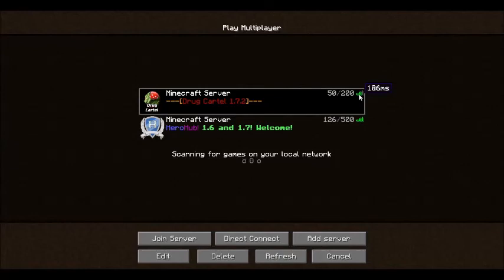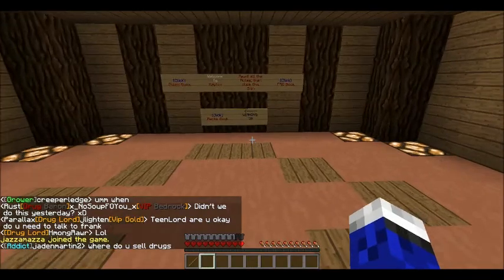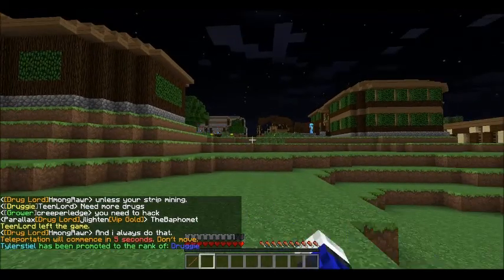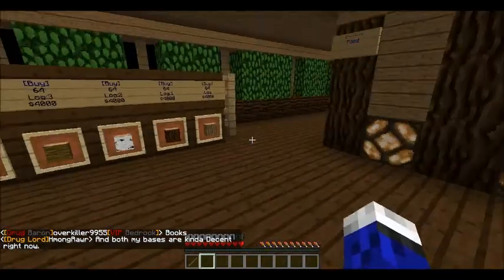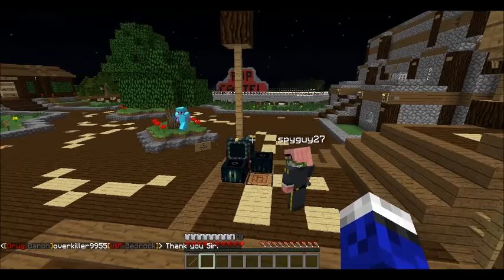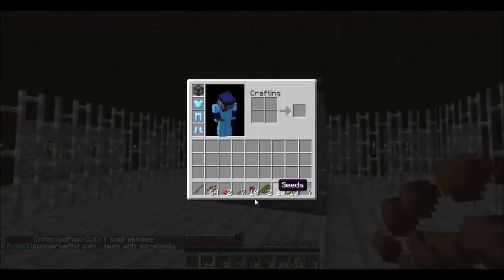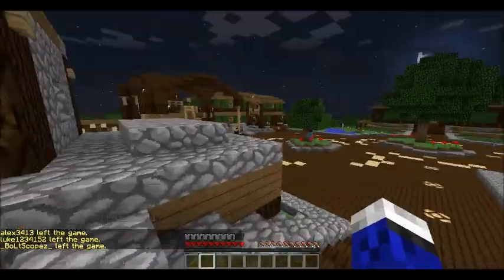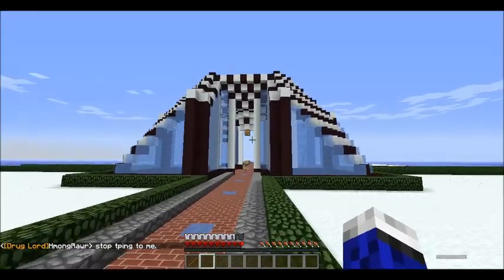Drug Server (New Introduction) Drug Cartel Reset! 1.7.2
My new channel will be very active :)
Please go there to watch for up to date videos!